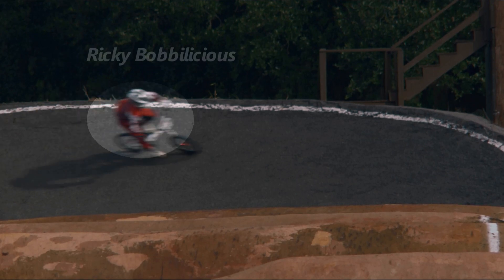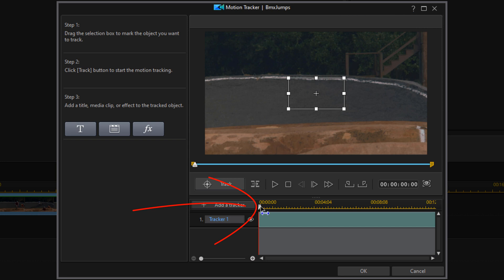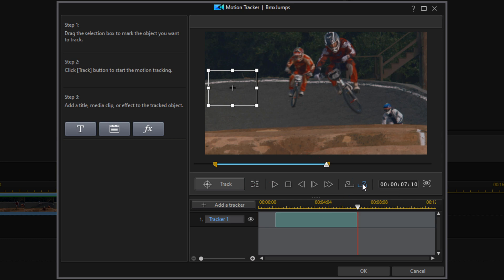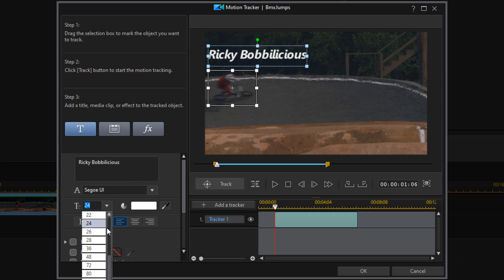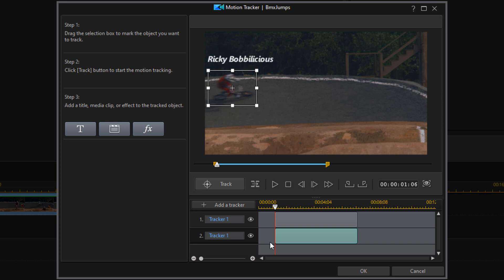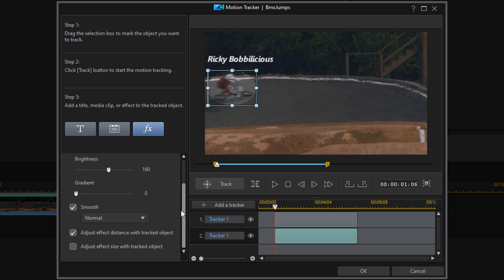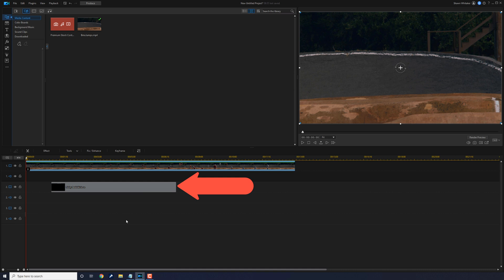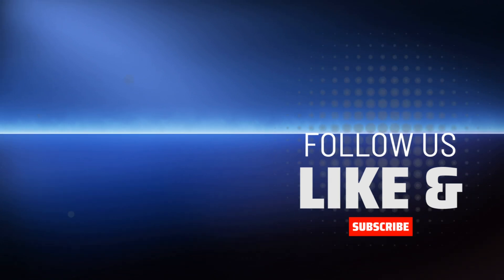Highlight Moving Objects with Motion Tracking | PowerDirector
This Power Director editor video shows how to highlight moving objects using the motion tracker in PowerDirector. This PowerDirector 20 / PowerDirector 365 tutorial shows you how to use the motion tracker, text, and the spotlight effect to follow and highlight a moving object. This is a great tutorial for highlighting players in sports videos.

0:00 Highlight Moving Object
0:14 Motion Tracker
1:17 Text
1:45 Spotlight
2:44 Tracker Adjustments
3:21 Blur Moving Face

Grow Your YouTube Channel
Branding & Design for Your YouTube Channel
PowerDirector University On the Web
Title: Future Focus Version B
Composer: Joshua Mosley
Album: MusicBOX Collection 2
Publisher: Digital Juice Music, INC.